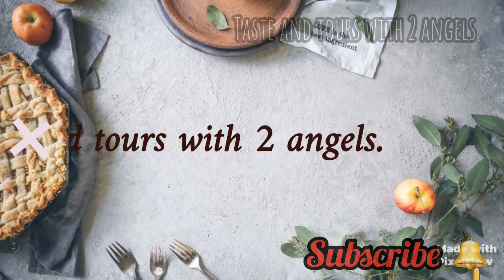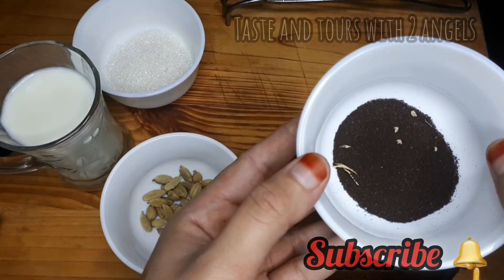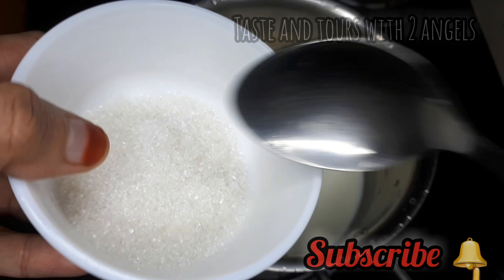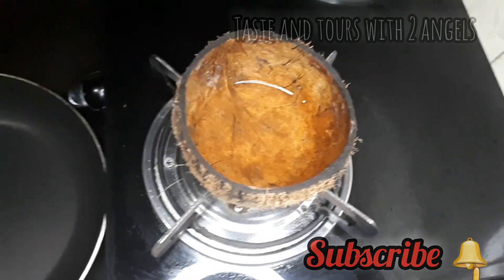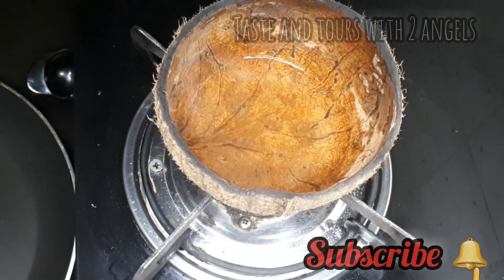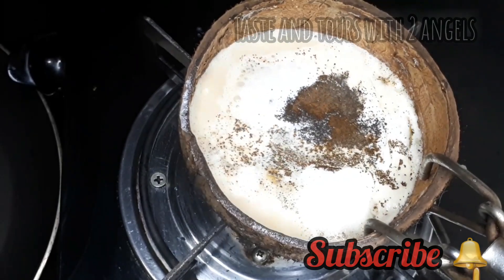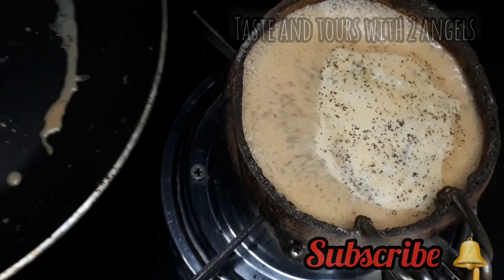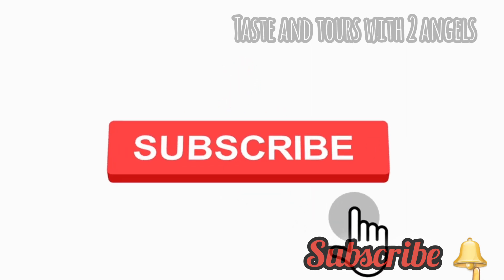trending#tea#coconut shell# ട്രെൻഡിംഗ് ചിരട്ട ചായ|ഒരു പുതിയ ചായ റെസിപ്പി